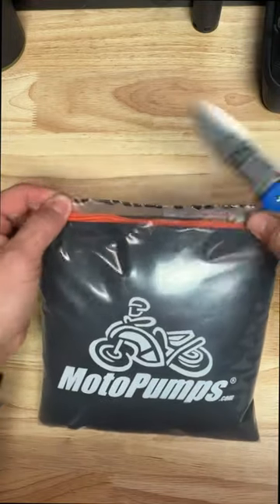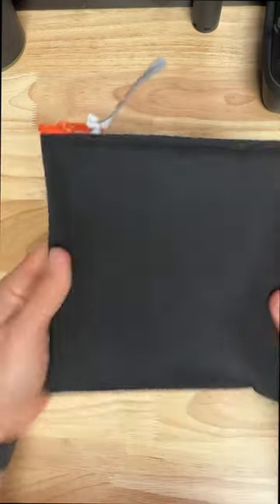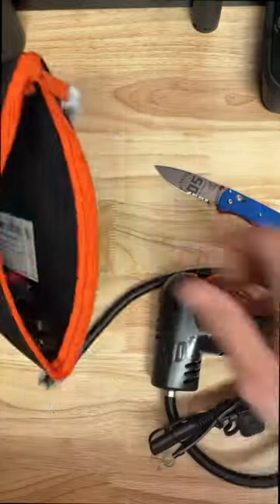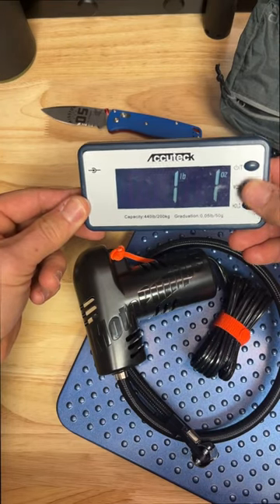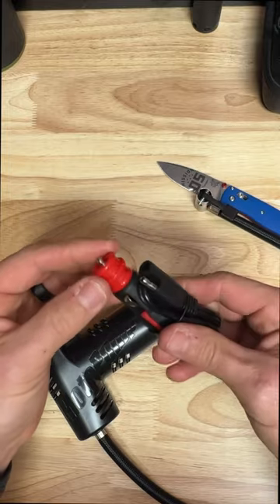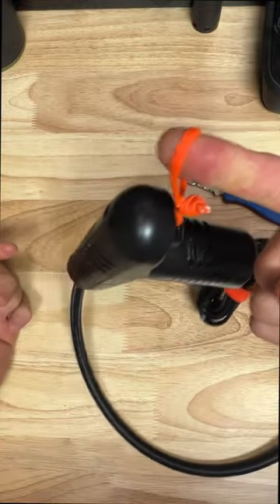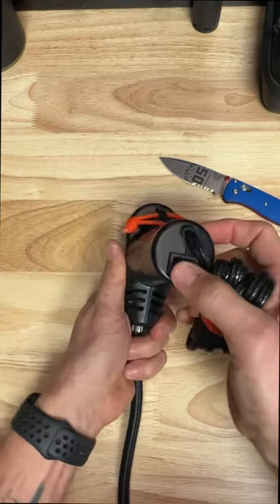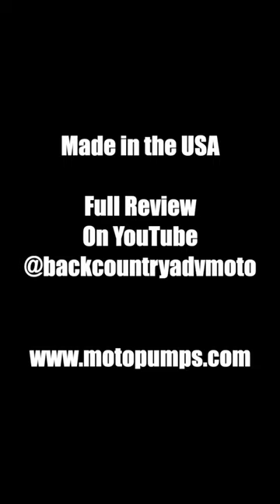MotoPumps Air Shot 2.0 unboxing and first impression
Send to :  524 E Sherman Rd Coeur d Alene ID 83814

Bike Add Ons:
Outback Motortek Crashbar system and skid plate - OutbackMotortek.com
STEGPegz